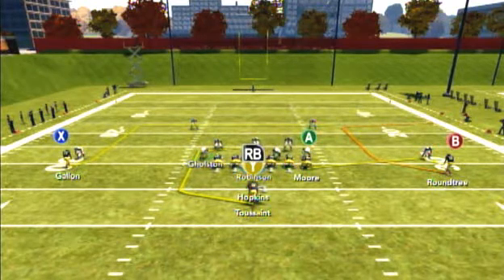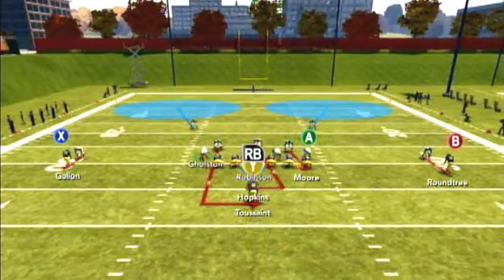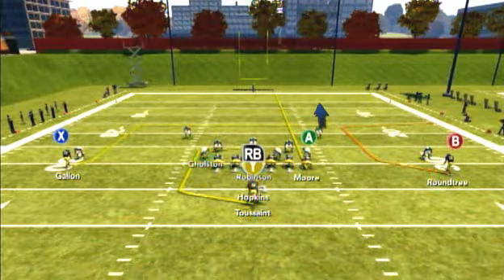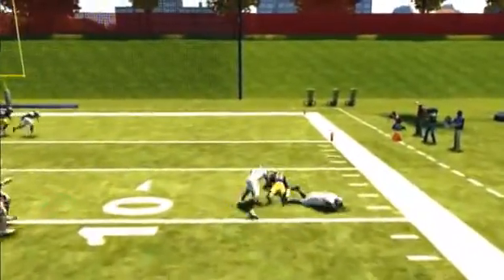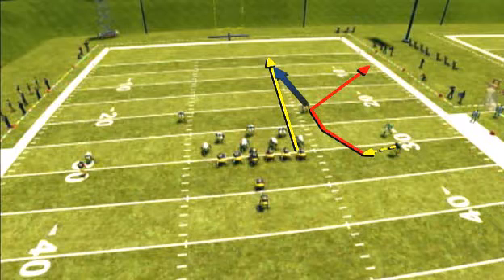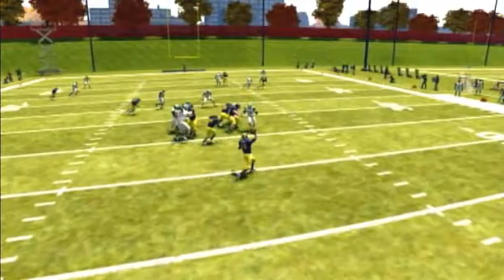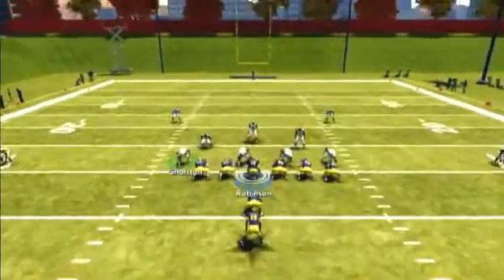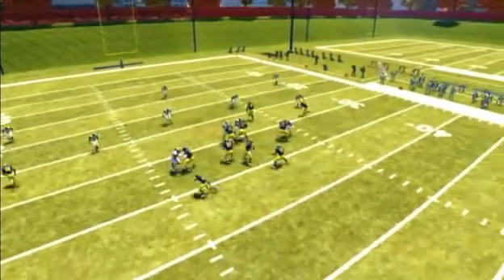I-Form Normal - Corner Strike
In this NCAA 13 Tips breakdown for Kobra's Corner, we take a look at a bump-n-run man beater and zone beater that we like to run in this year's game. The name of the play is called I-Form Normal - Corner Strike.